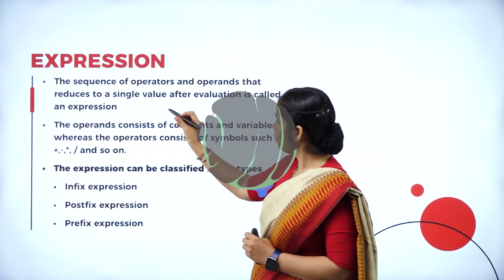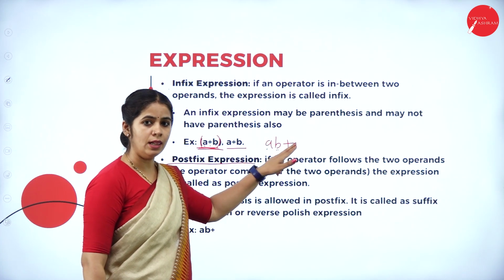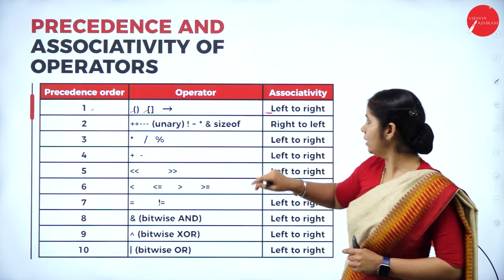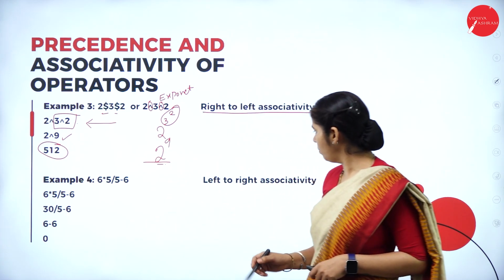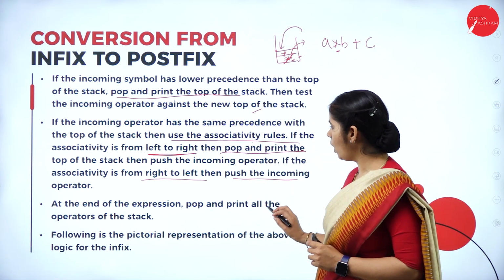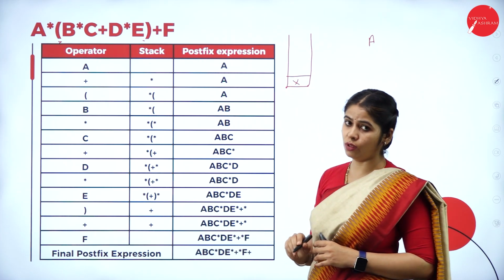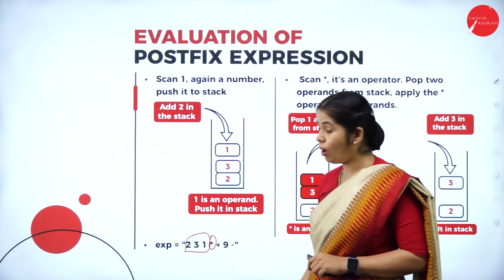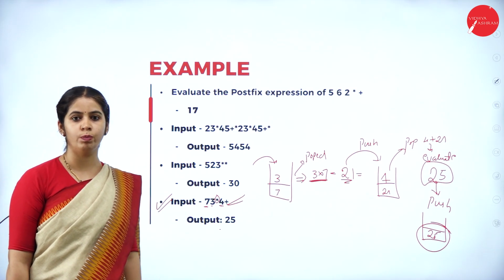DAY 11 | DATA STRUCTURES USING - C | II SEM | B.CA | NEP | STACK | L8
Course : B.CA
Semester : II SEM
Subject : DATA STRUCTURES USING - C
Chapter Name : STACK
LECTURE : 8